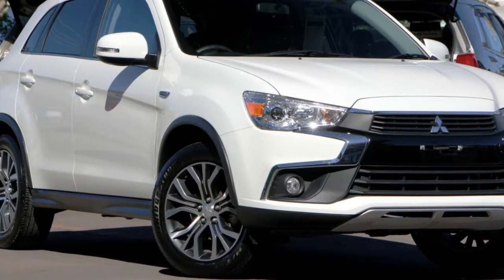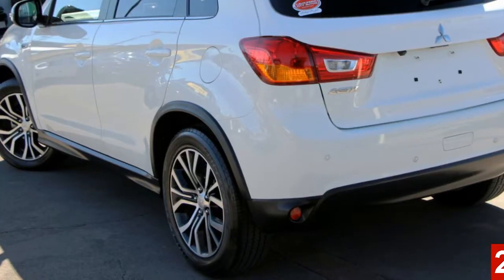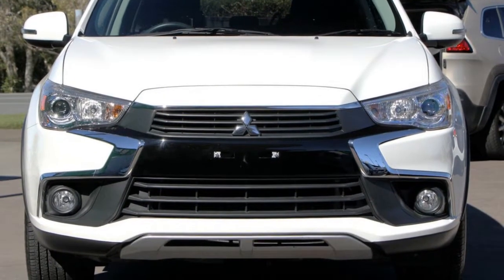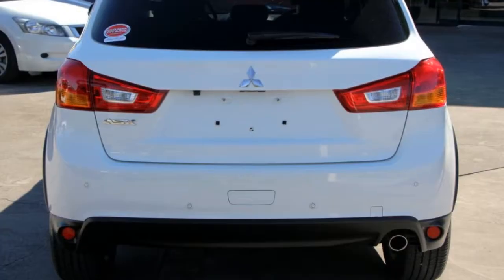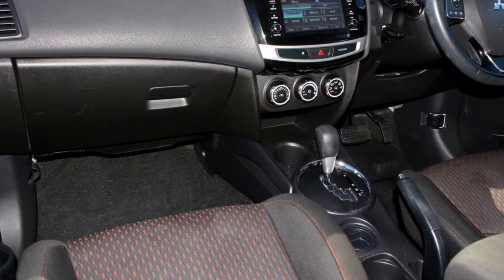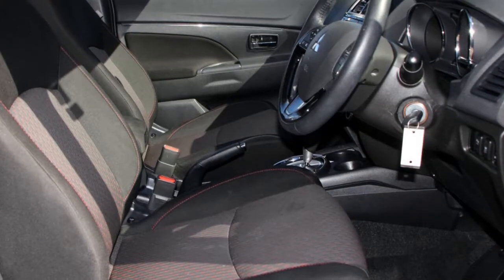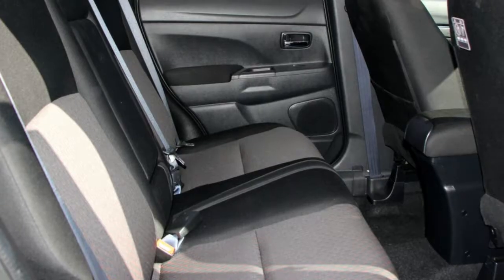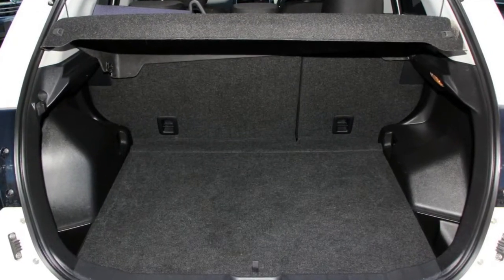2017 Mitsubishi ASX XC MY17 LS 2WD White 6 Speed Constant Variable Wagon